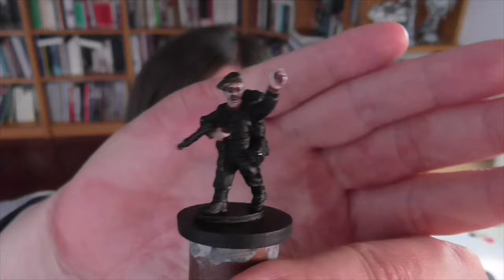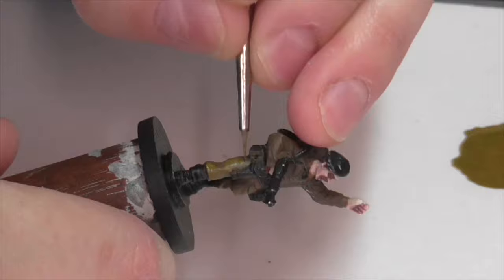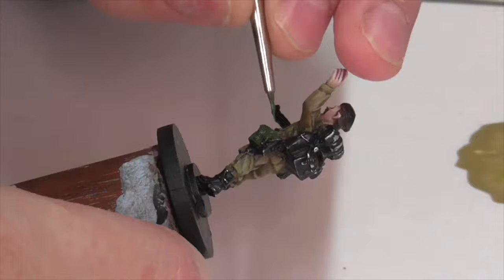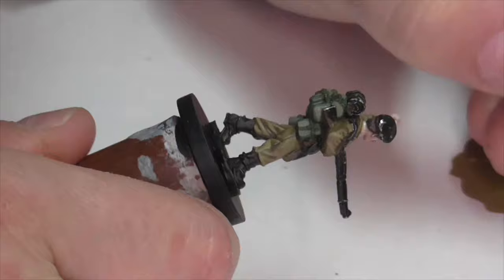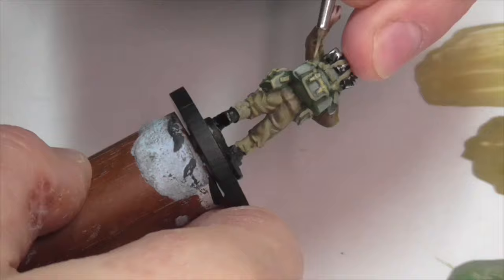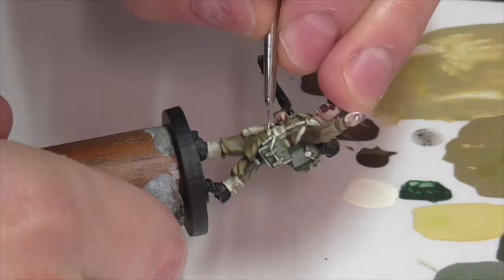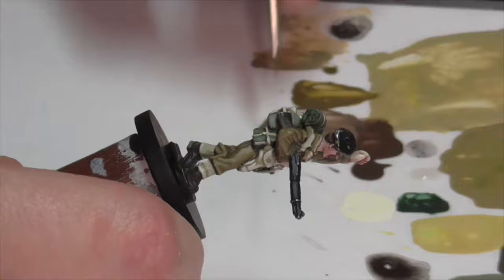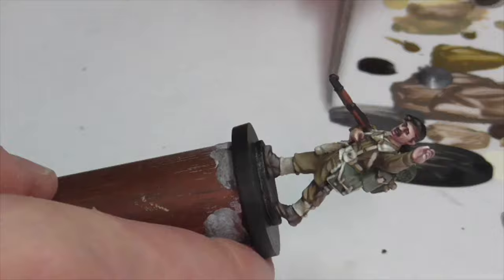Lord Lovat: Painting a WWII British commando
In this video, I paint Lord Lovat a famous (and somewhat eccentric) Scottish commando officer who served during World War II. While this is a character model, he is dressed in a generic enough manner that this tutorial should give you the basics you need for painting any commando model, with only slight modifications.